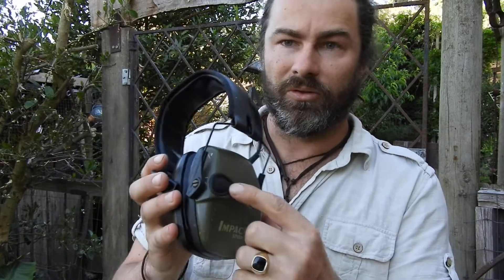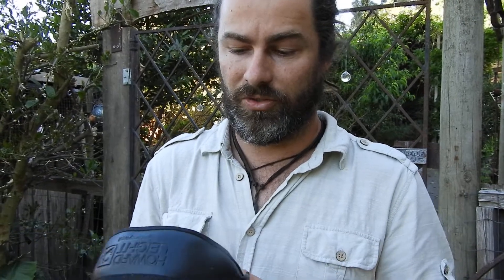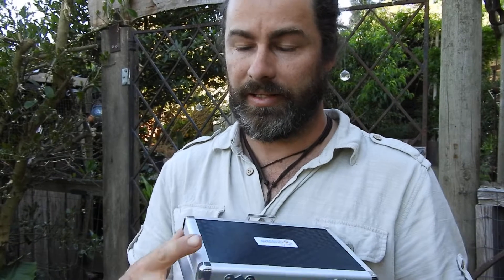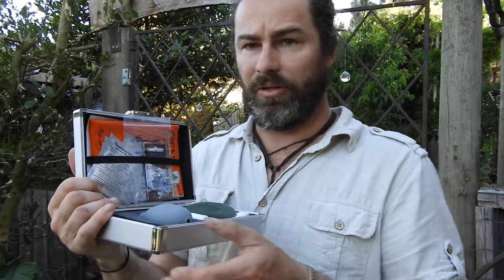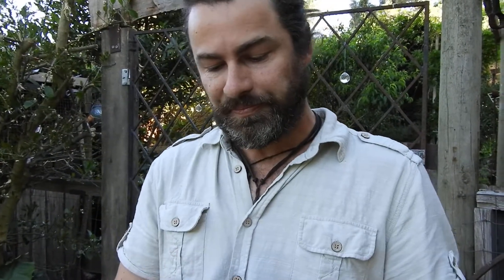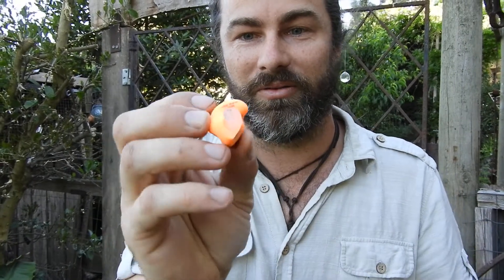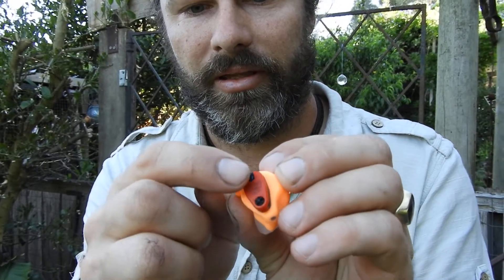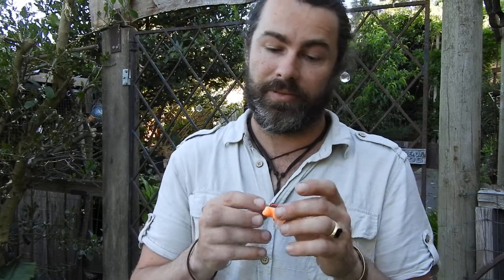Cens hearing protection Vs Howard Leight impact sport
A look over some electronic hearing protection options available for hunting.